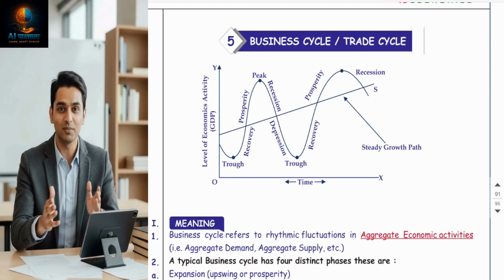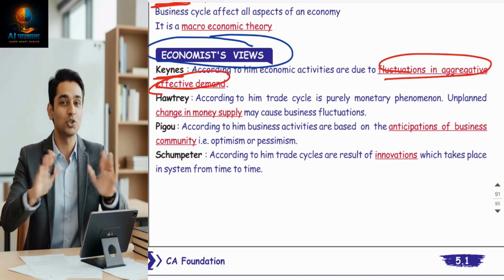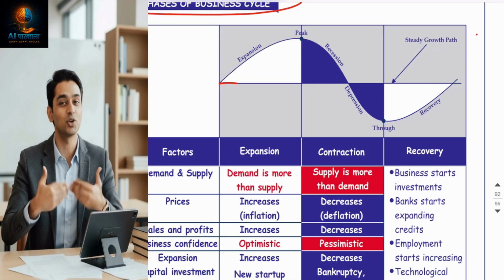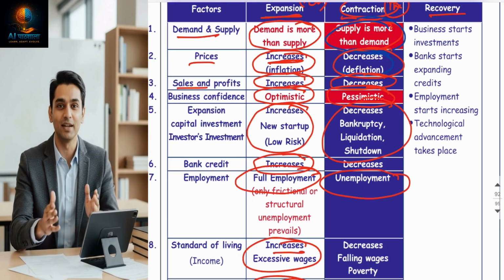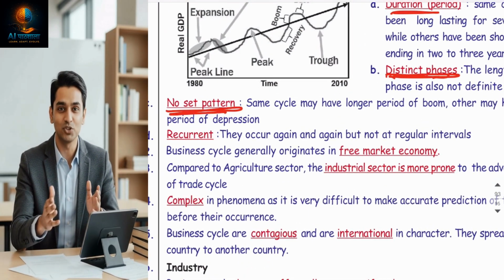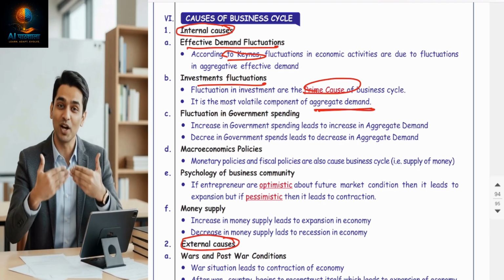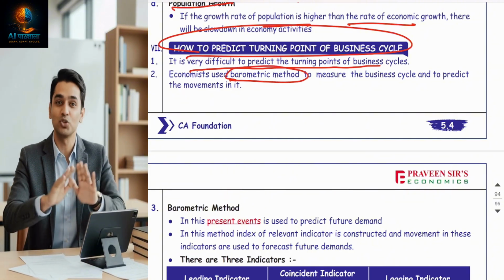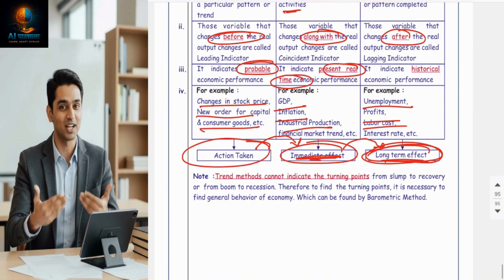Ch.5 Business Cycle / Trade Cycle